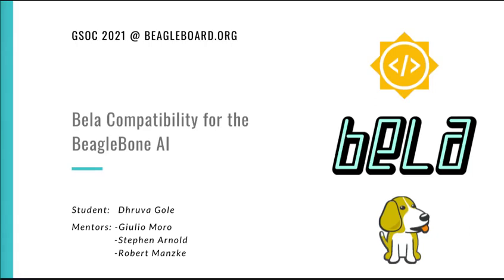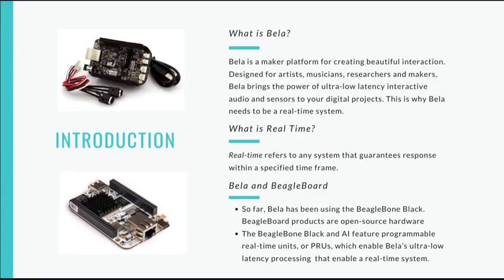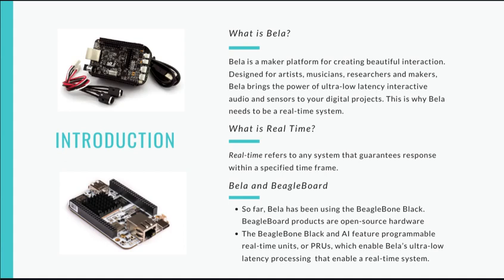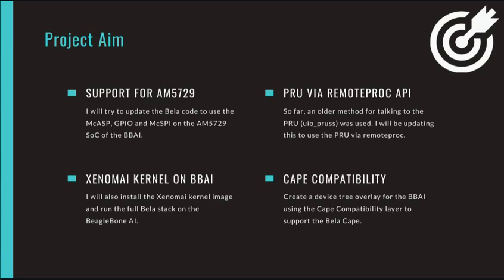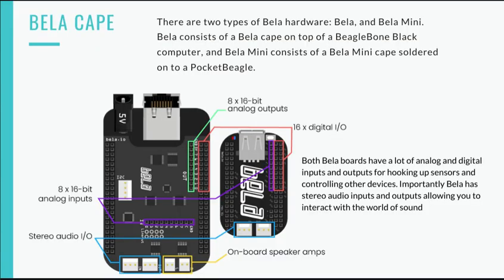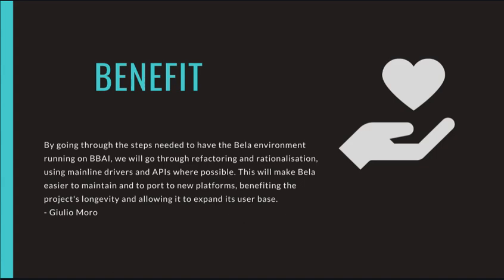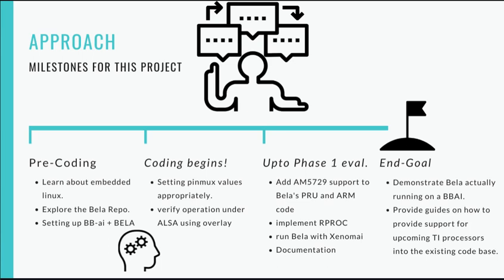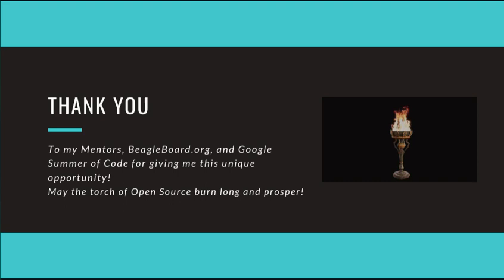Intro: Bela Support for the BeagleBone AI | GSoC2021 | BeagleBoard.org